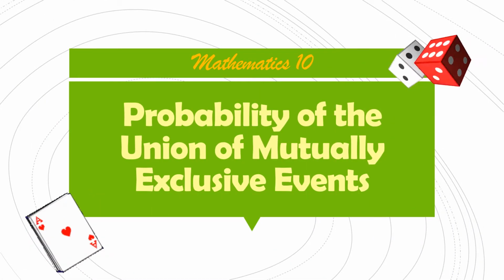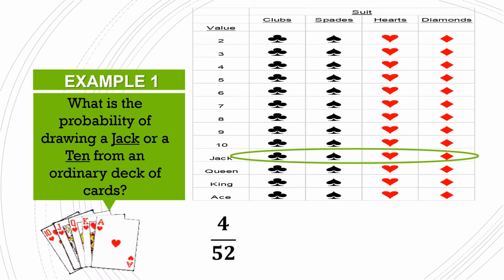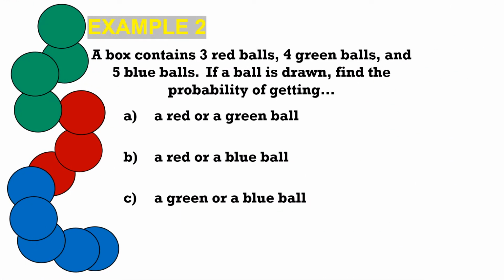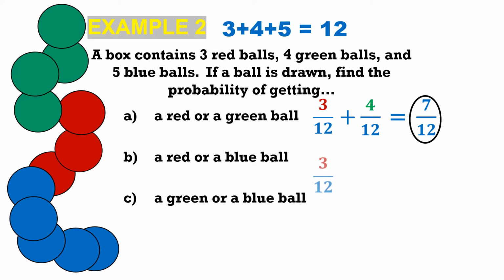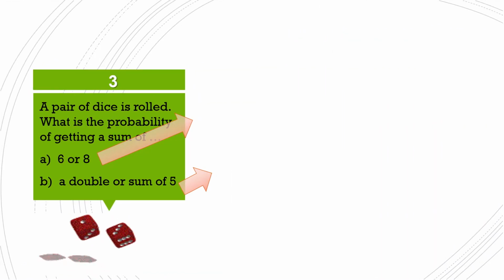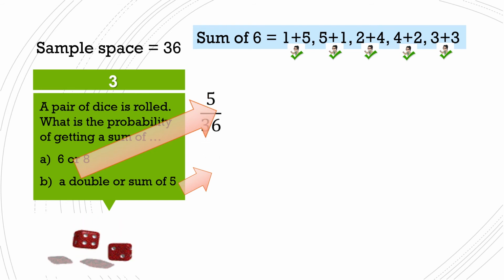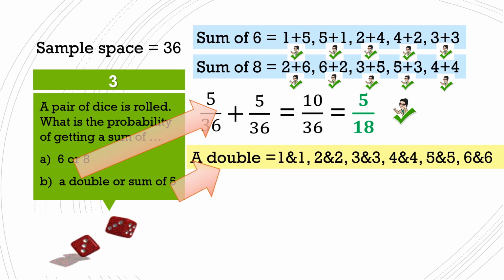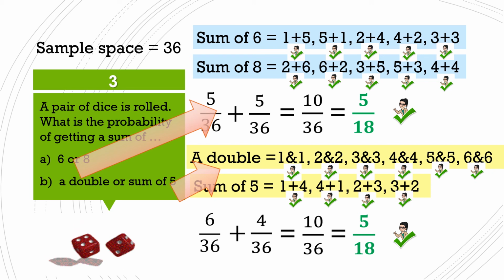Q3_Math 10_Probability of the UNION of MUTUALLY EXCLUSIVE EVENTS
This video presents the techniques and solutions on how to find the probability of mutually exclusive events.